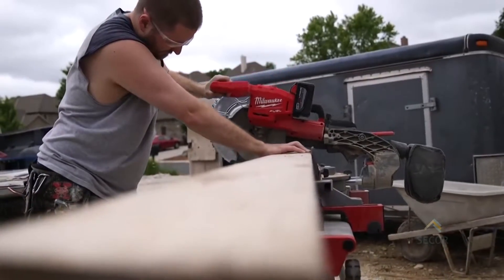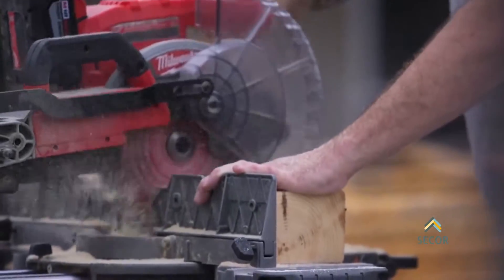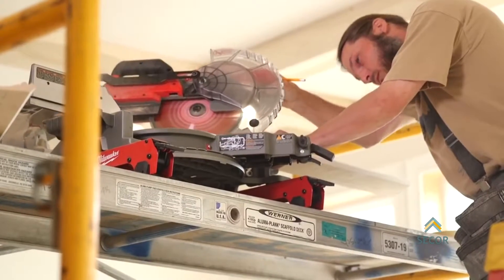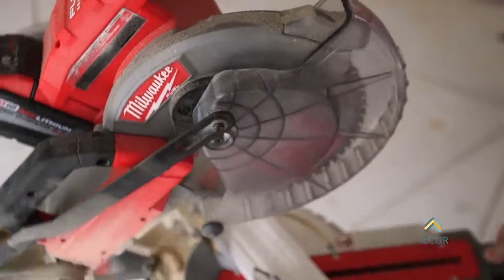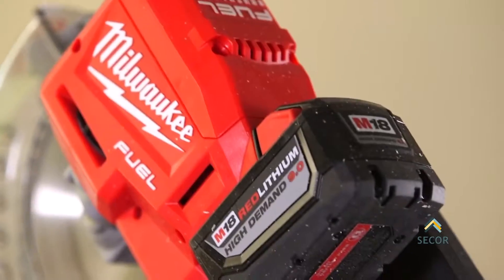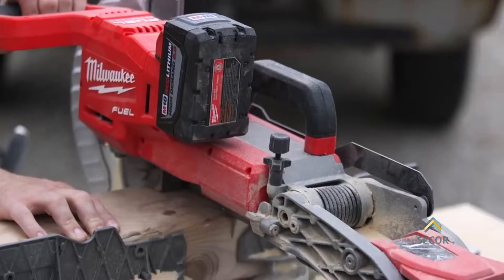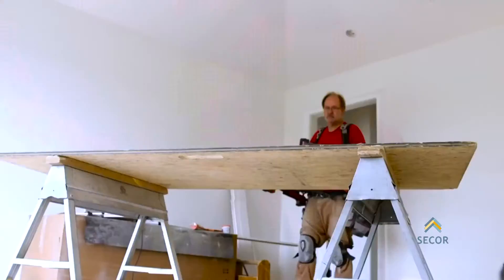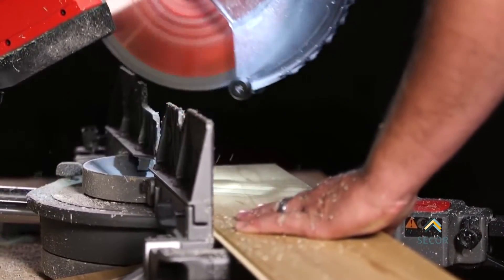Milwaukee M-18 Fuel Cordless Miter Saw